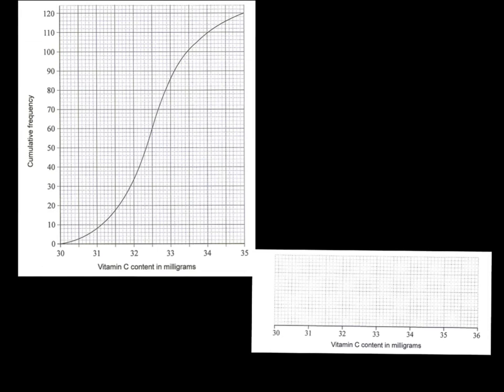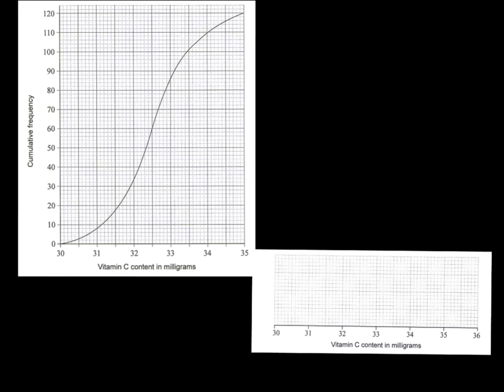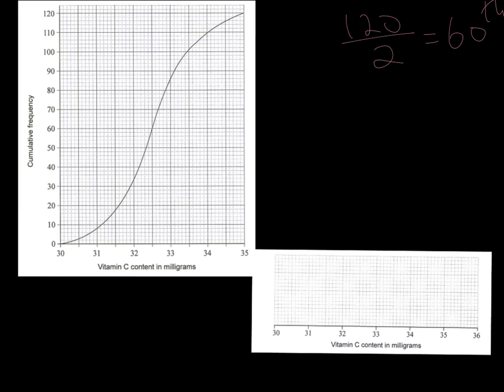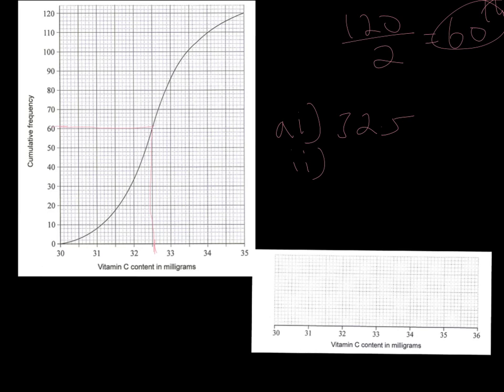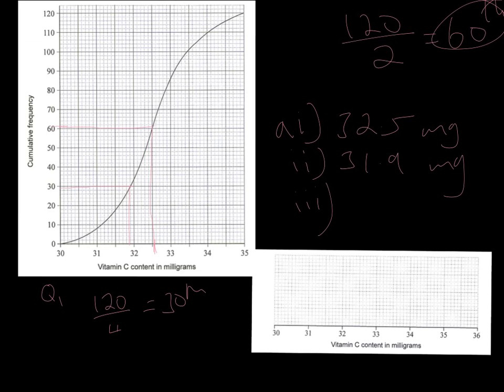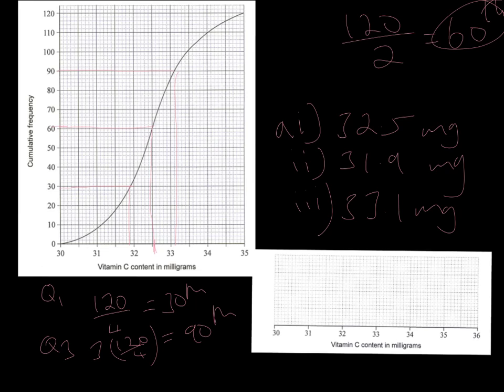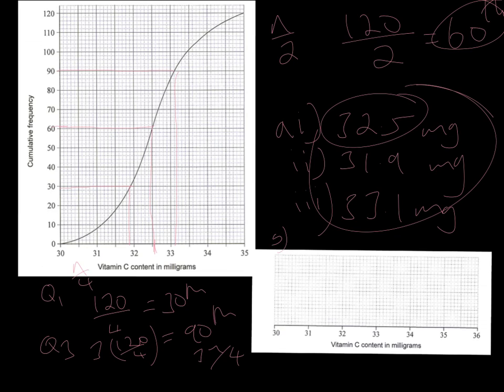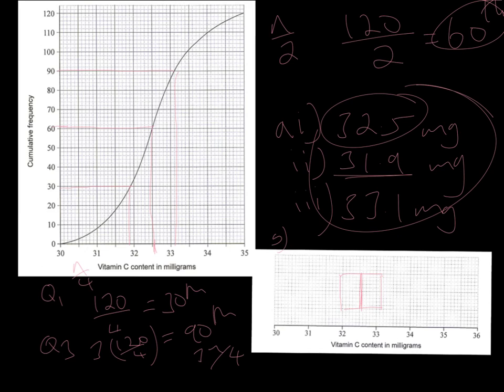Paper 1 Q2